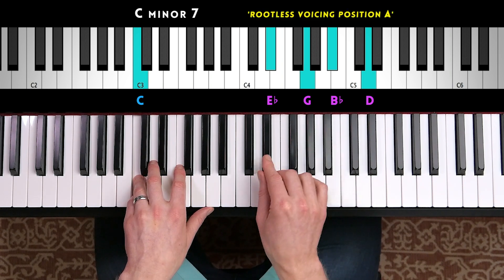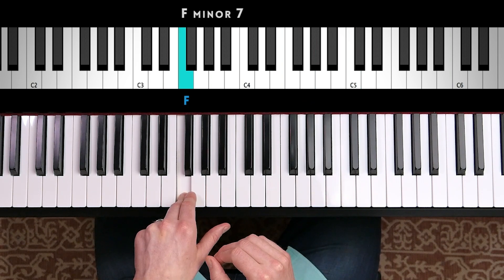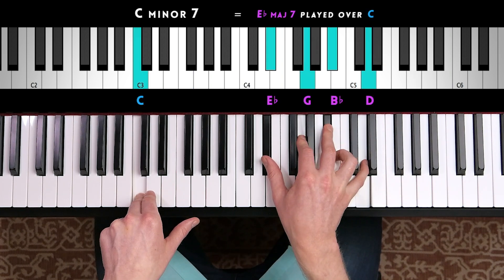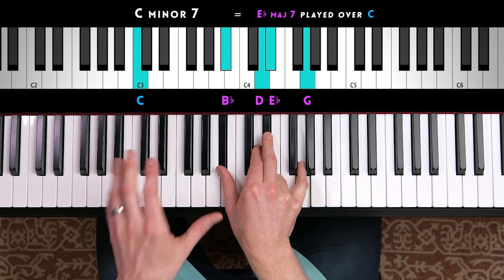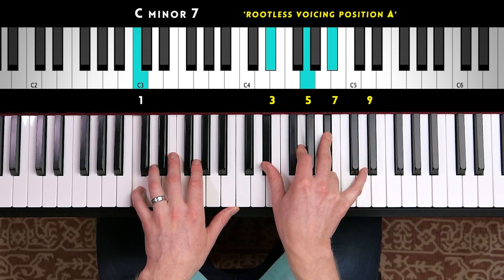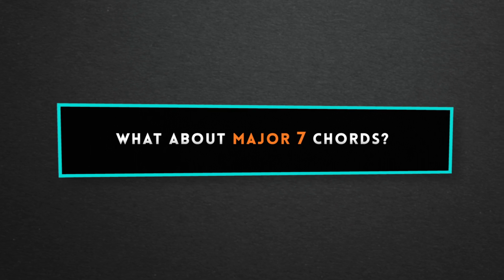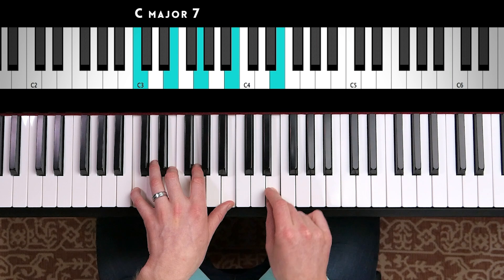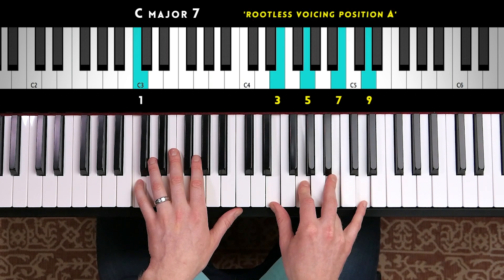Learn these ROOTLESS VOICINGS for JAZZ PIANO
In this lesson you'll discover 6 types of rootless chord voicing, position A and B, applied to maj 7, min 7, and V7 chords.

TIME STAMPS:
00:17 Rootless Chord Voicings
02:04 Major 7 Chords
03:45 Using Chord Voicings to Break Out of Key
04:42 How to Voice V7 Chords (Ideal for Tritone Substitution)
06:00 How to Add Bass to Your Voicings
06:32 Listen to the Improvement when You Used Rootless Voicings

MORE FREE DOWNLOARDS:
10 Exotic Jazz Piano Sounds sheet music PDF:

JAZZ PIANO COURSES:
Accelerate your learning with my step-by-step jazz piano courses:
Improvisation, chord voicings, jazz theory, and more.
You can get access to ALL my jazz piano courses when you join the 'Jazz Tutorial Membership' - a paid monthly subscription that gives you complete access for as long as you need it. Join for as little a one month, cancel anytime: